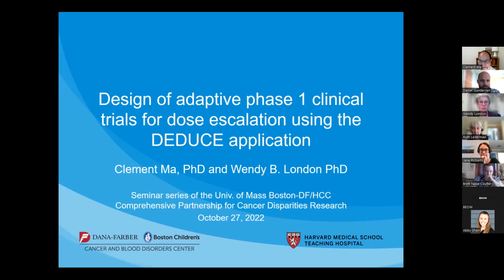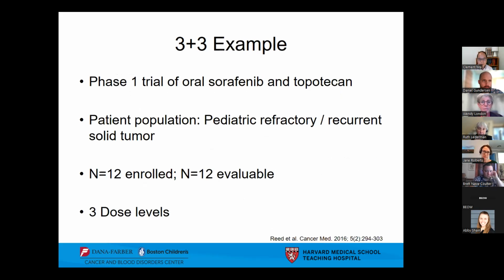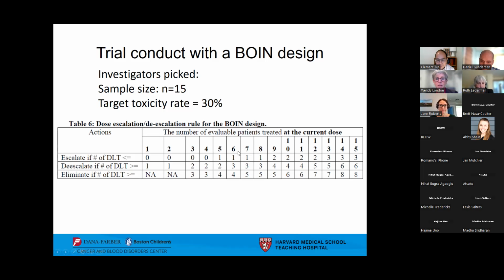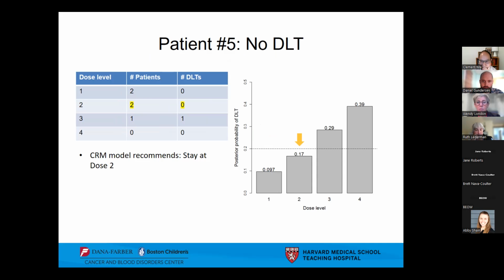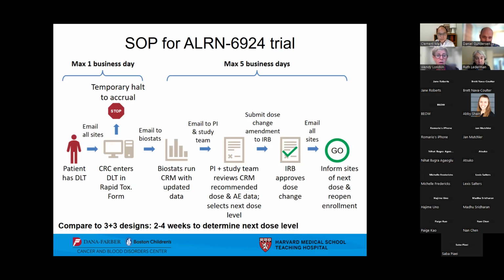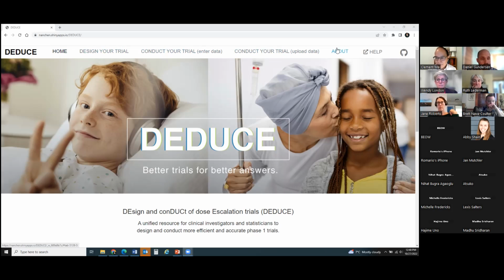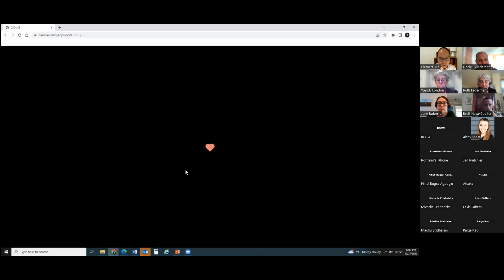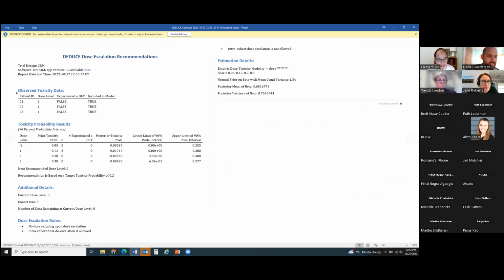Design of Adaptive Phase 1 Clinical Trials for Dose Escalation using the DEDUCE Application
The UMB-DF/HCC PArtnership's Research Design and Analysis Core (RDAC) held a seminar on October 27, 2022 featuring speakers Dr. Wendy London, PhD and Clement Ma, PhD.

In this presentation, they share their experience in developing and implementing adaptive dose-finding designs in pediatric oncology at the Dana-Farber/Boston Children's Cancer and Blood Disorders Center.  First, they developed the novel Bayesian adaptive TARGETed-agent Continual Reassessment Method (TARGET-CRM) to prioritize the enrollment of children with specific rare tumor mutations who were more likely to benefit from the molecularly-targeted therapy. They then implemented the TARGET-CRM design in two pediatric phase 1 trials. Finally, they describe the DEsign and conDUCt of dose Escalation trials (DEDUCE) web-based app to help investigators design and conduct adaptive trials.

To learn more about RDAC and the Partnership as a whole, visit our